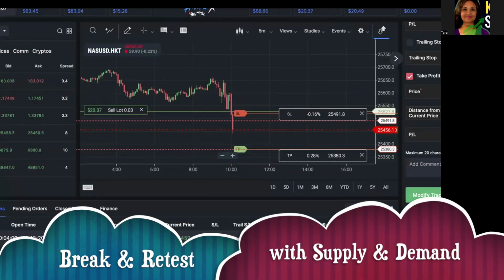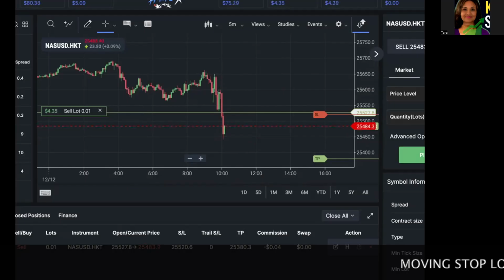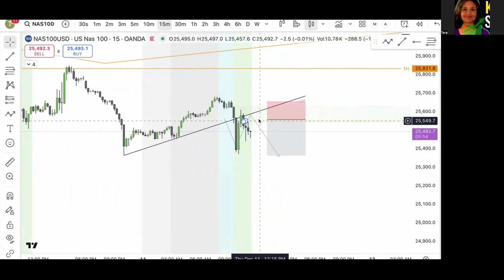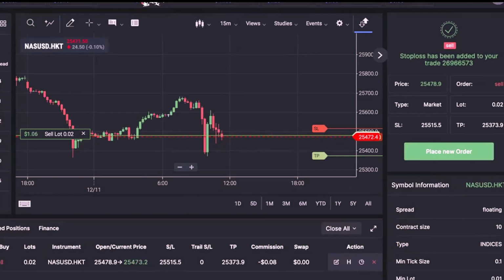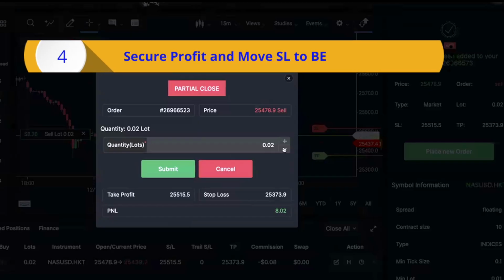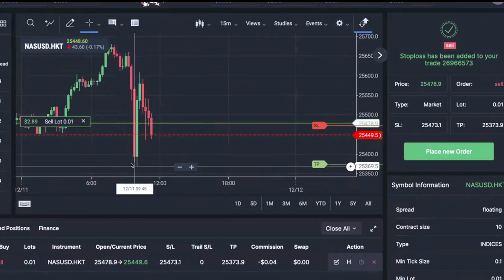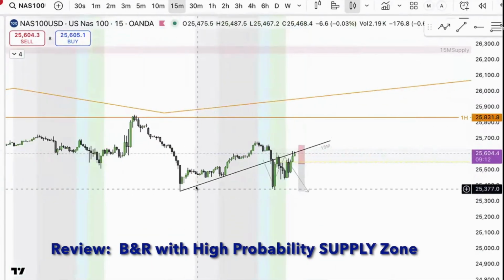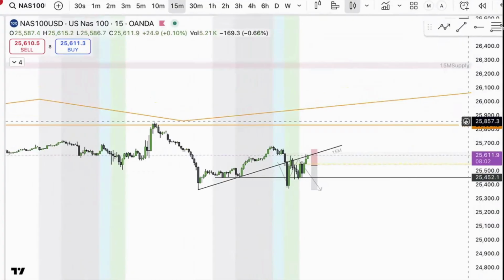Simple Rules to levels for Price Action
I’m breaking down how to combine Supply & Demand with Break & Retest so you can wait for price to come back to meaningful levels — instead of reacting emotionally or forcing trades.

This approach gives you:
• Cleaner entries
• Clearer structure
• Better risk control
• Fewer, higher-quality trades

In this video, you’ll learn:
✔ How to mark real Supply & Demand zones
✔ How Break & Retest confirms high-probability entries
✔ How to let price do the work for you

If you’re a trader who wants consistency without overtrading, this strategy is for you.